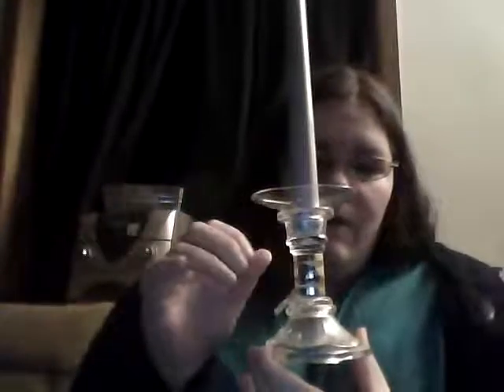Candles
A little info about the kind of candles that I use.